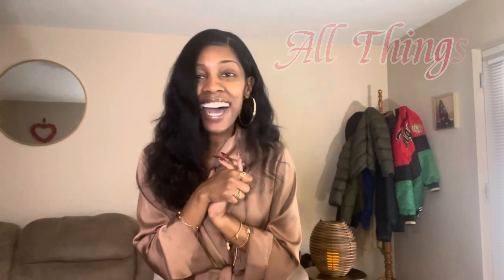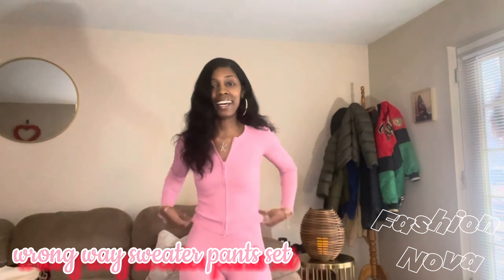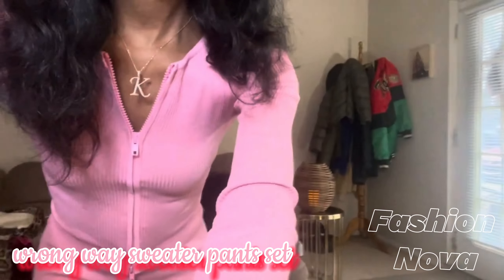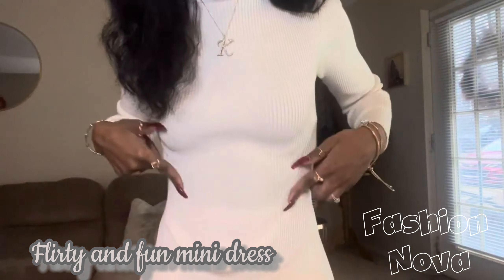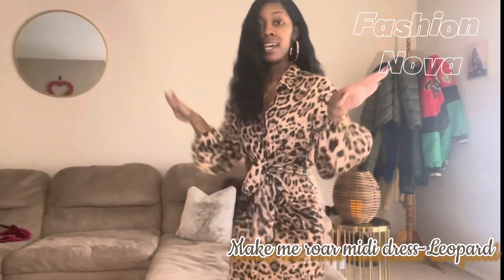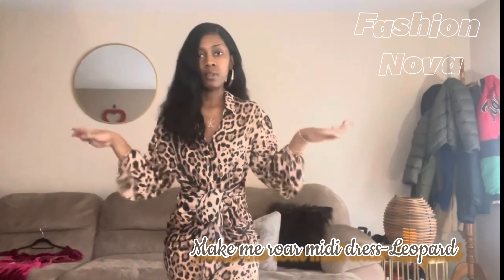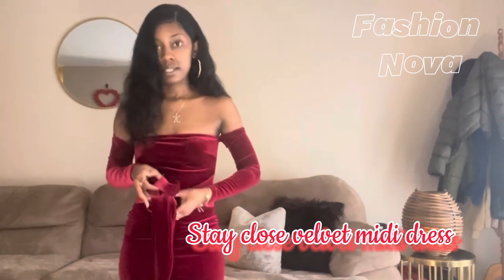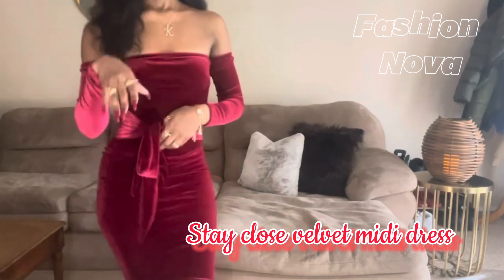End of Winter Fashion Nova Try-on Haul